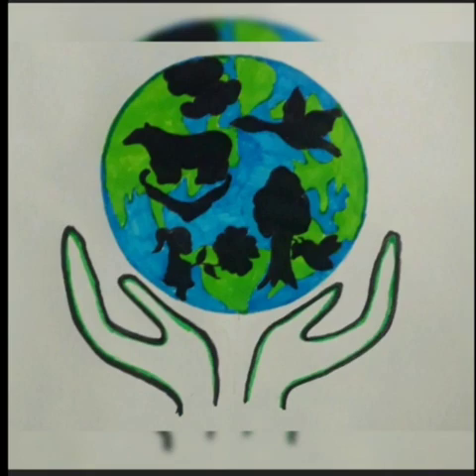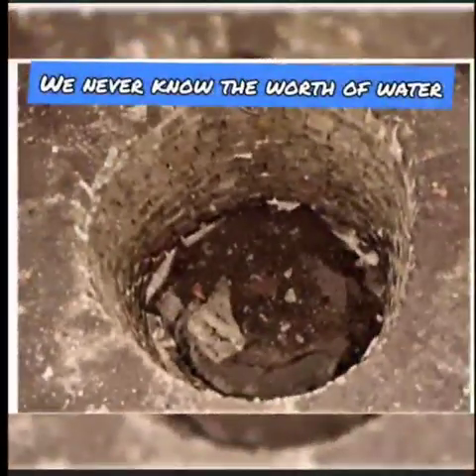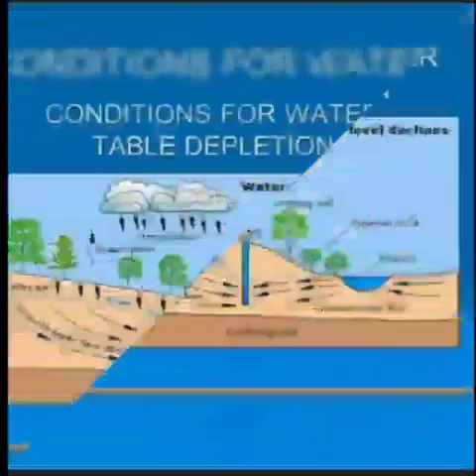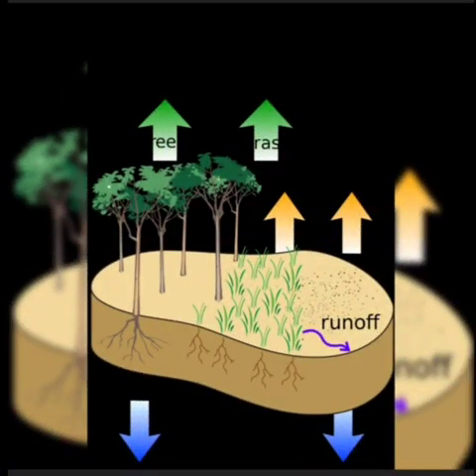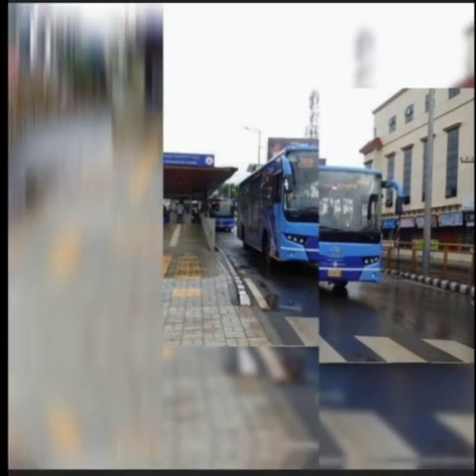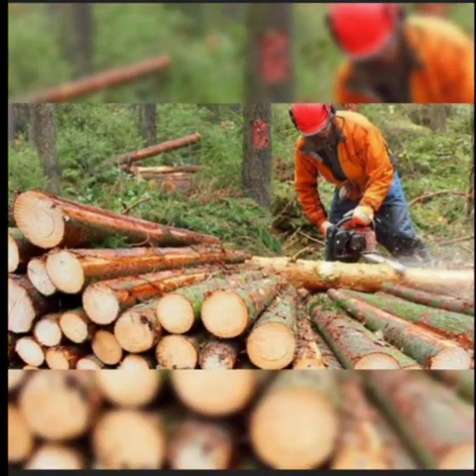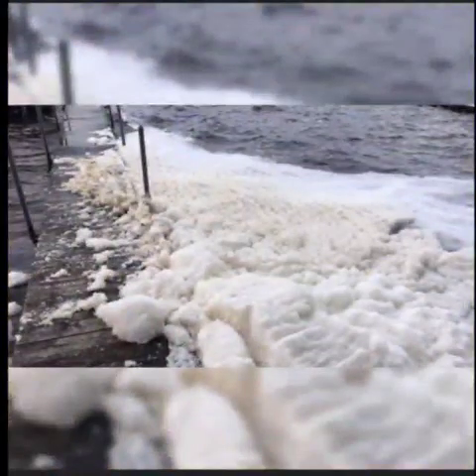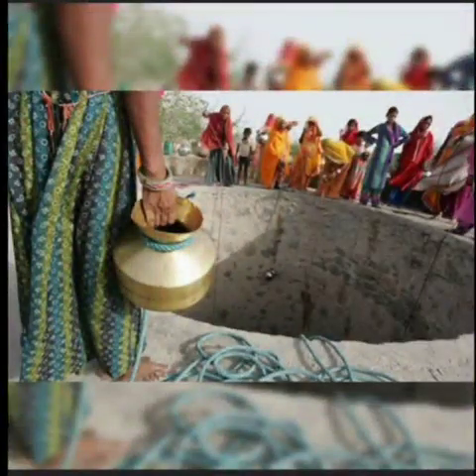“Water - The Collapsing Organ of Biodiversity” on the eve of International Biodiversity Day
The students of the Department of Botany, P. C. Jabin Science College, Vidyanagar, Hubballi, Karnatak